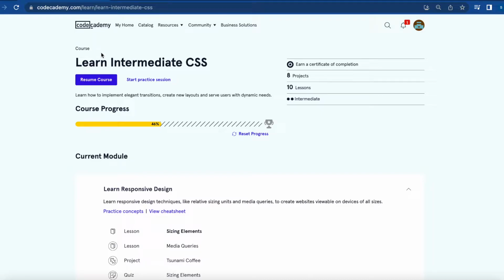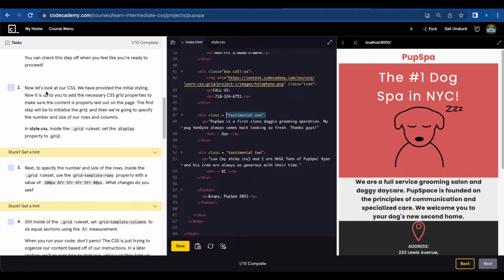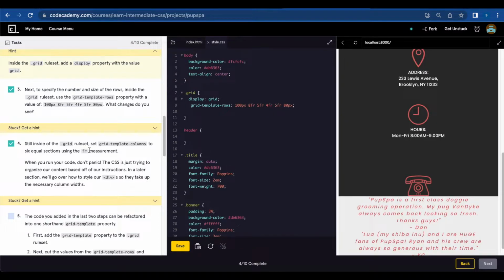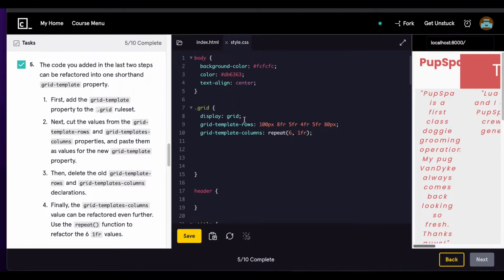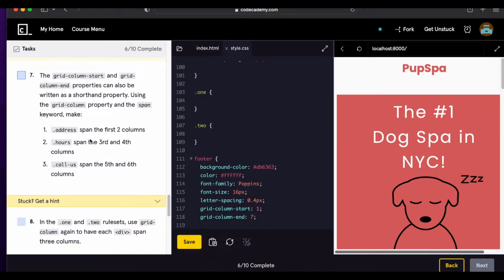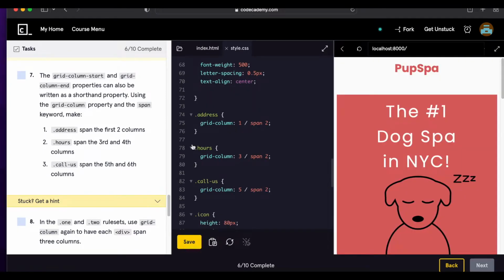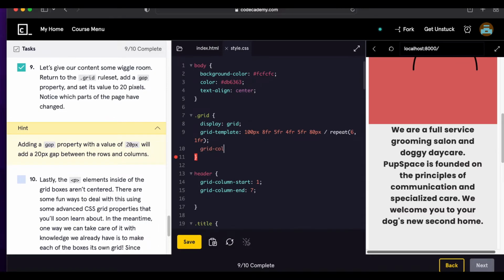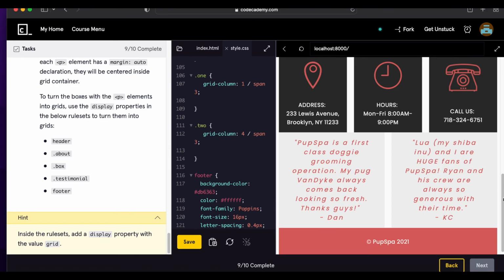PupSpa CSS Grid Project | Day 30 Codecademy CSS Intermediate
Today I worked on the PupSpa Grid Project from Codecademy.